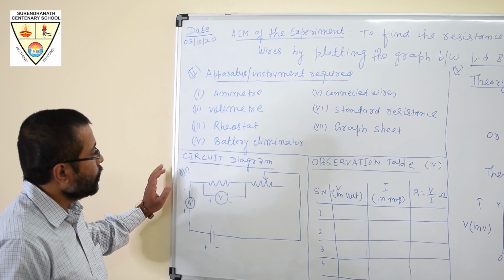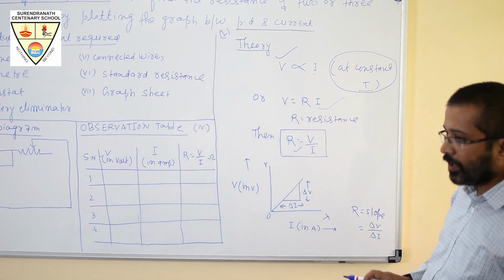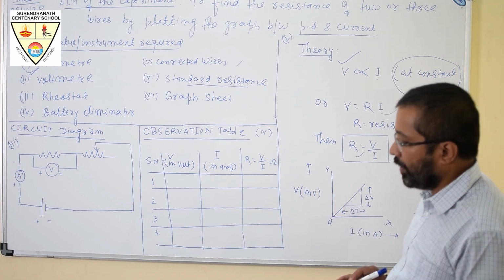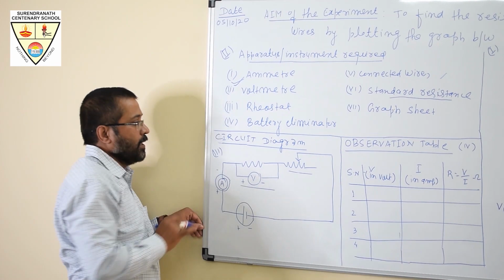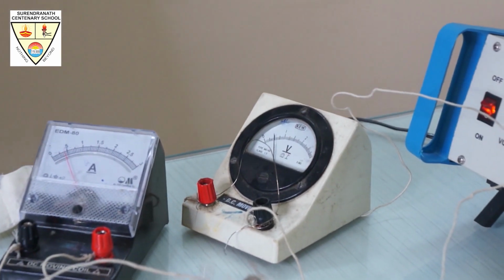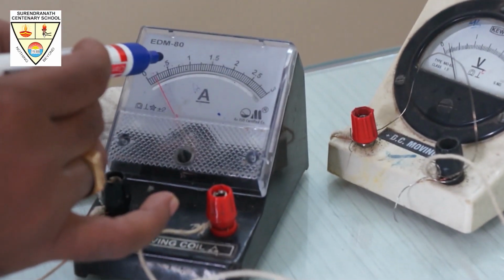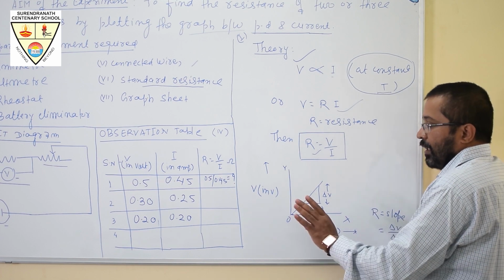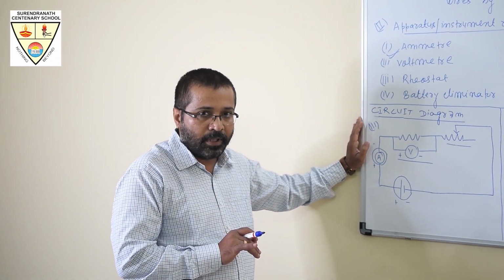Physics Practical:- Verification of Ohms Law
Hello Children, In this video we will learn the basics of how to find the value of unknown resistance using Ohms Law.
Do watch the entire video and give your feedback in the comments.